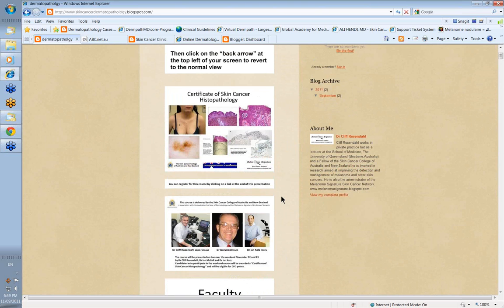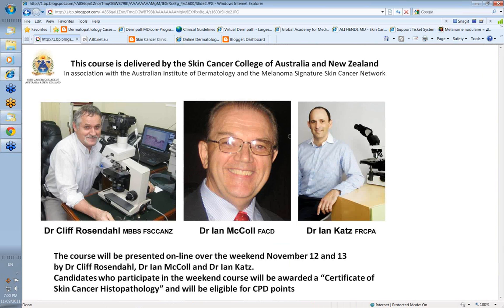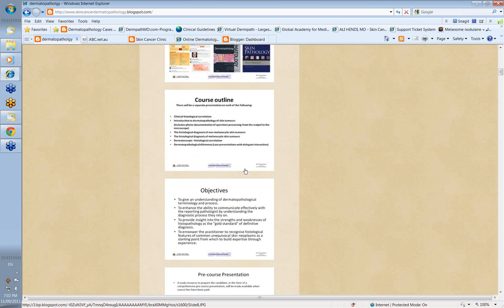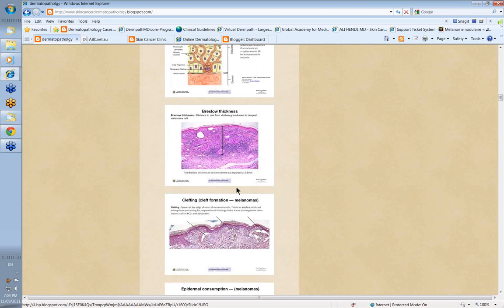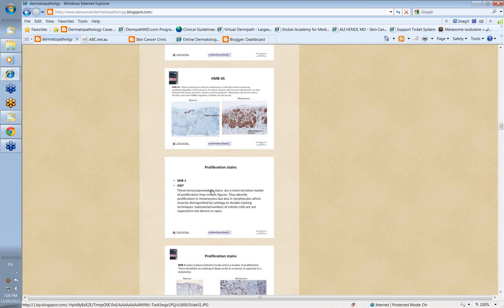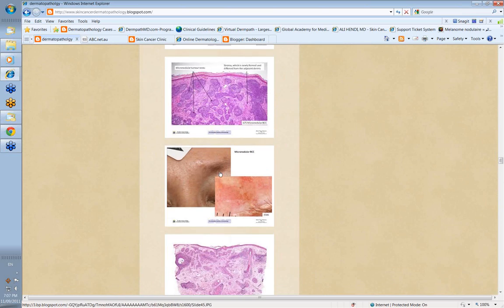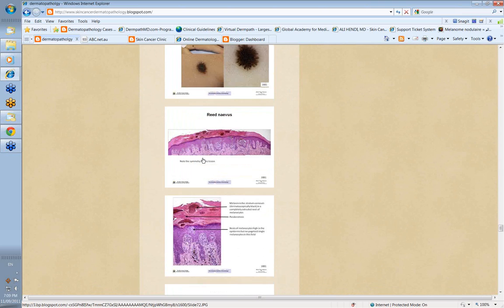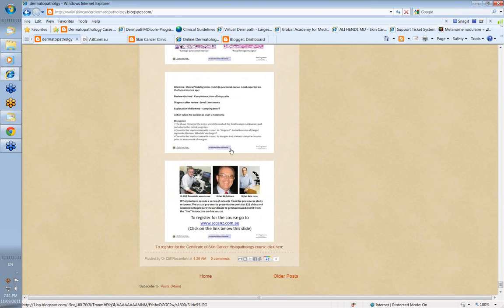Dermpath Certificate promotional video.